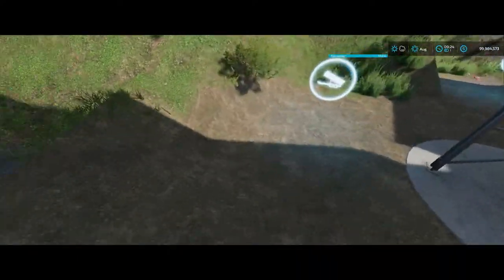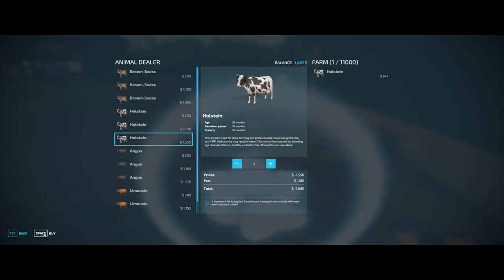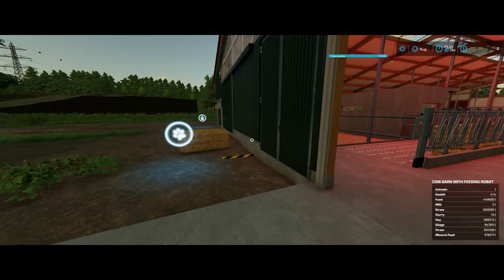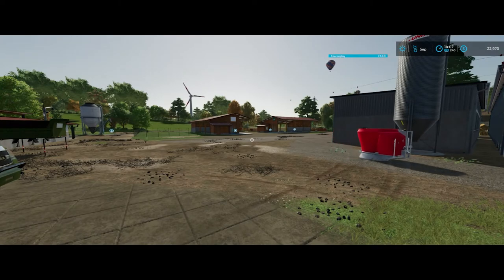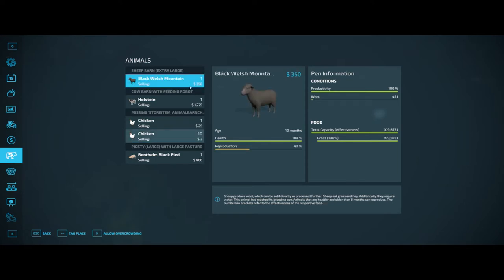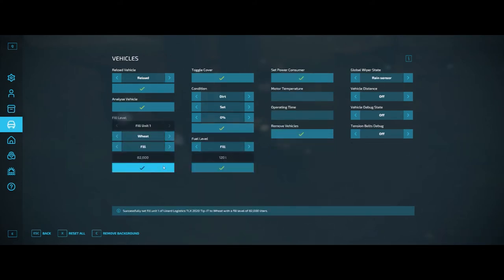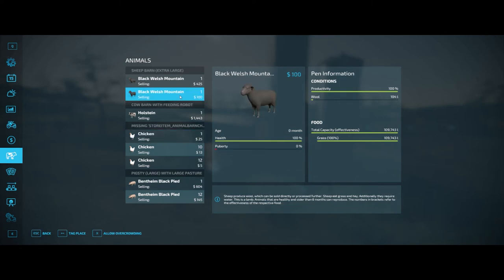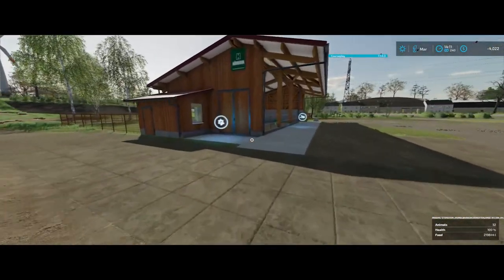Farming Simulator 22: Enhanced Animal mod pt.1- chickens, cows and pigs... oh my!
Gerbs tests out the new advanced animal mod for farming sim.